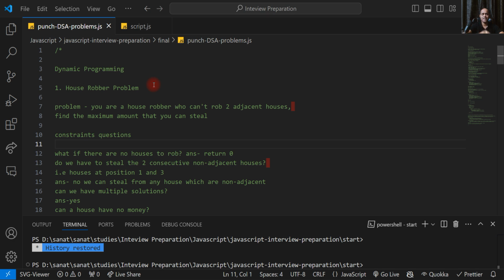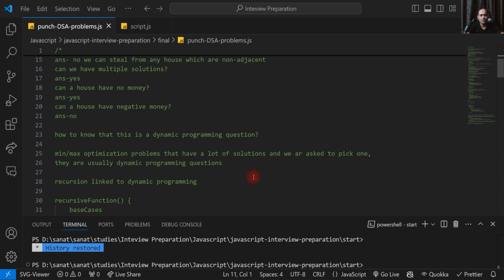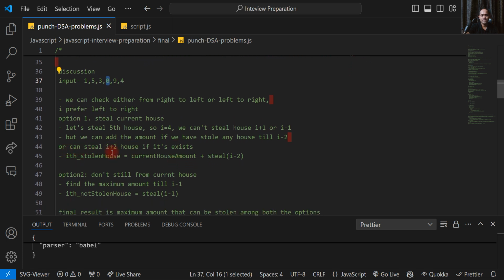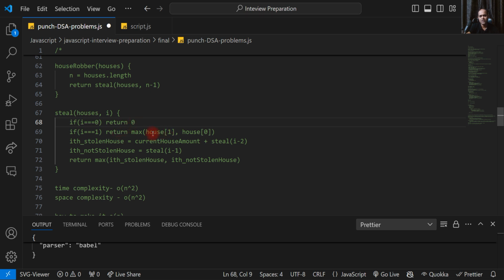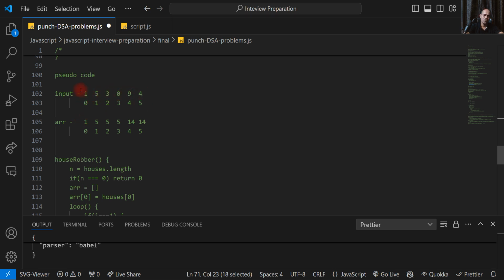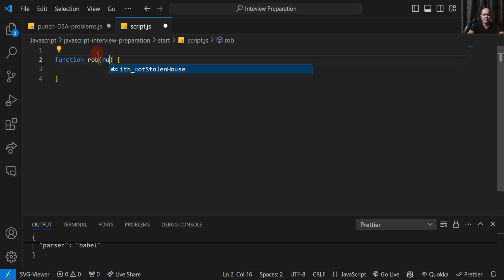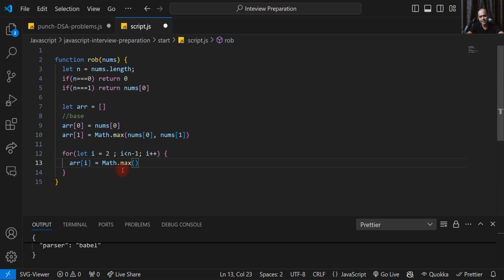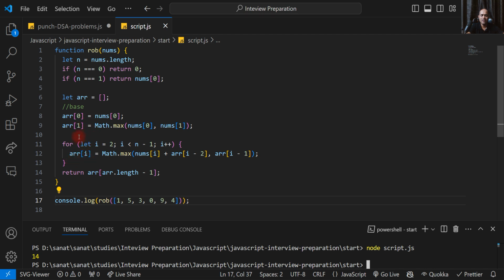House Robber - Leetcode 198 - DSA in Javascript | Dynamic Programming Questions